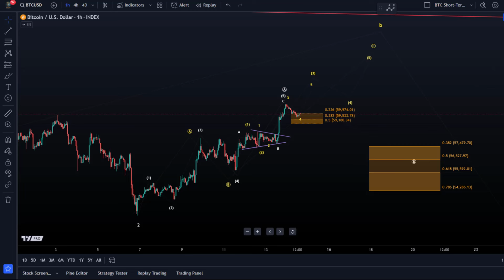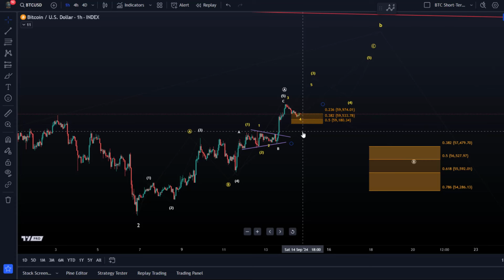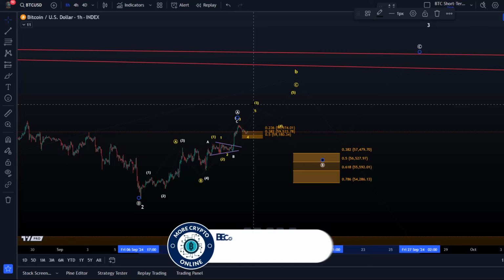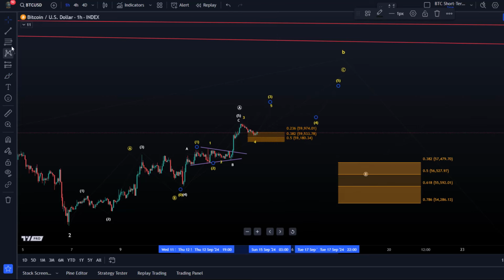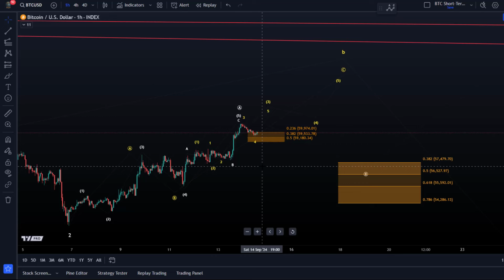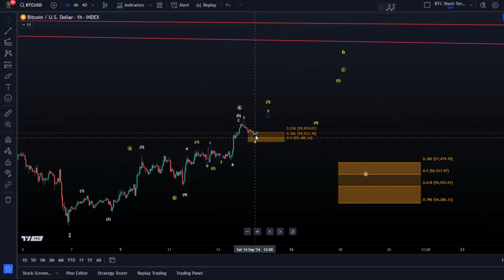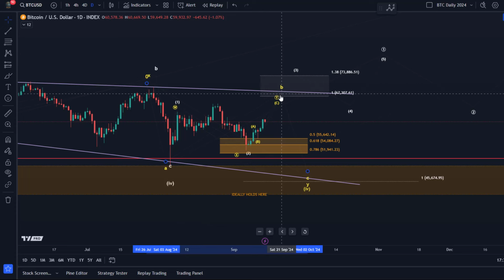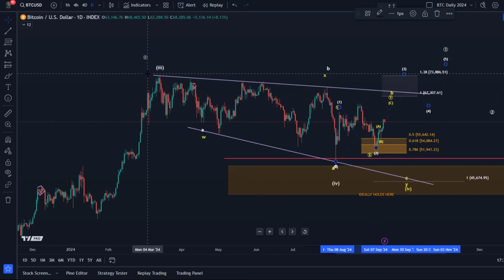Bitcoin Price Elliott Wave Price Update: Understanding the Bullish and Bearish BTC Scenarios